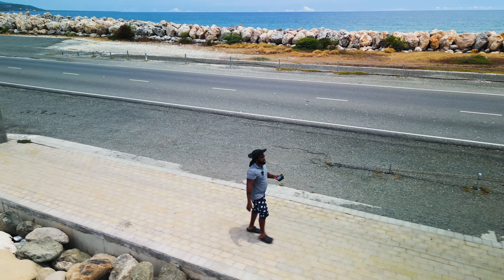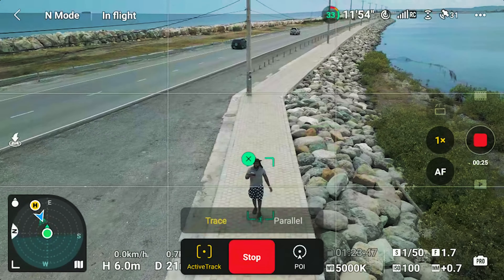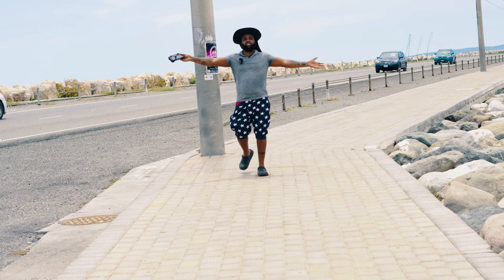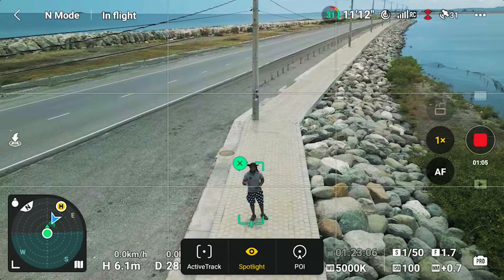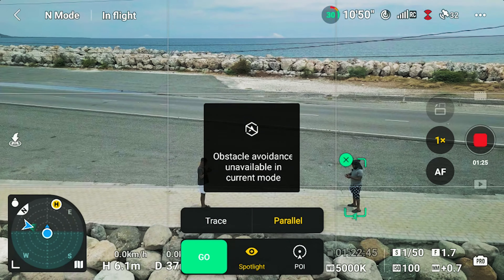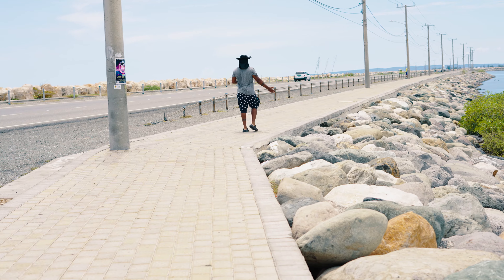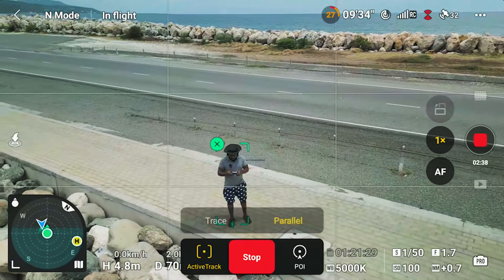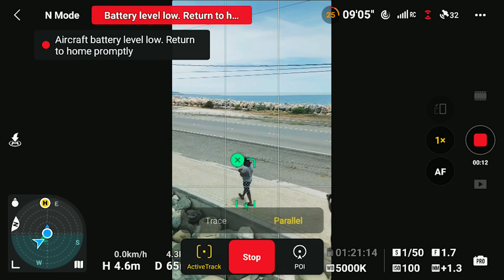How To Use Active Track DJI Mini 3 Pro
In this how to video, we'll show you how to use the Active Track feature on the DJI Mini 3 Pro drone. This feature lets you track and follow a moving subject using the drone's camera.

Active Track is an important feature on the DJI Mini 3 Pro, and we'll show you how to use it in this video. This feature is perfect for videographers and photographers who want to create stunning shots of moving subjects. After watching this video, you'll be able to use the Active Track feature on the DJI Mini 3 Pro to create amazing videos and photos!
Shot on a Sony A7IV with a 28mm 2.0 and a 50mm 1.8,
edited and color graded with Premiere Pro CC.

If you need awesome software to help jump start your Youtube journey be sure to check out one of these :

MY EQUIPMENT:
DJI MAVIC AIR 3
DJI MAVIC PRO 3
DJI MINI 3 PRO FLY MORE KIT
DRONE LANDING PAD
DJI Avata
DJI Mini 3 Pro
DJI RS3
Sony A7IV
GREY CARD
SMALL RIG RC 220B
Black Magic Pocket Cinema Camera 6K Pro
Sigma 18-35 EF Mount
SmallRig Professional Accessory Kit for BMPCC 6K PRO
Pelican 1510 Case With Foam
SMALLRIG Folding Tool
BMPCC 4K/6K Power Cable
HDMI Male to Left HDMI Male Adapter
Tilta Mini Follow Focus
95W Vmount With Charger
SMALLRIG Field Monitor Mount Monitor Holder Swivel
Vmount Plate
Small Rig 16Inch Rod
Sony A7III
Sony A6600
Sony 85mm 1.8
Sony 50mm 1.8
Sony 28mm 2.0
DJI Mavic Pro 2
DJI Mavic Air 2
MacBook Air M1
Moza Air 2
Moza Mini MX

Shot By:

(Dane Nelson) Dane Visuals

This helps me to keep the site running and bring you more great content. Don't worry, it doesn't cost you any extra, and I only recommend products that I truly believe in. Thanks for your support and for helping me to continue creating valuable resources for you!